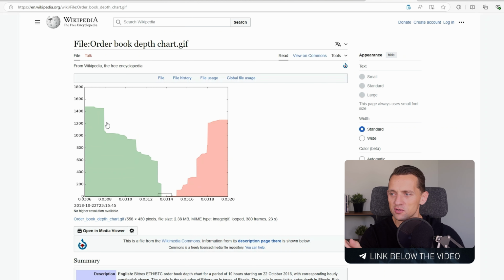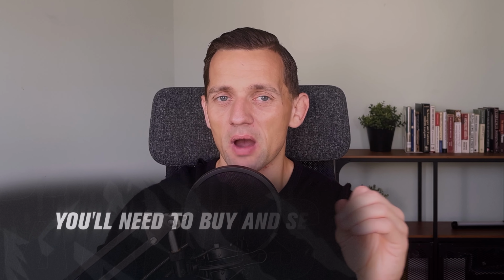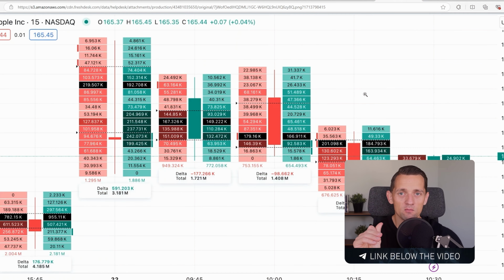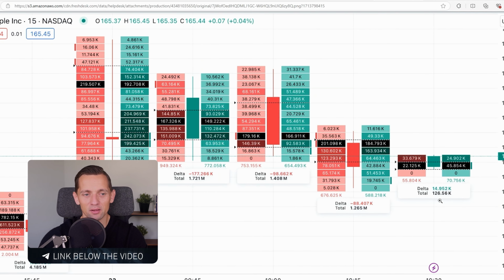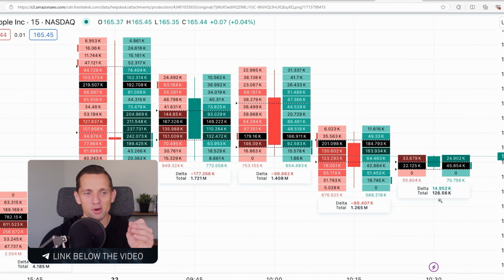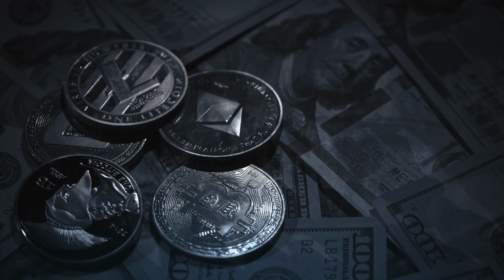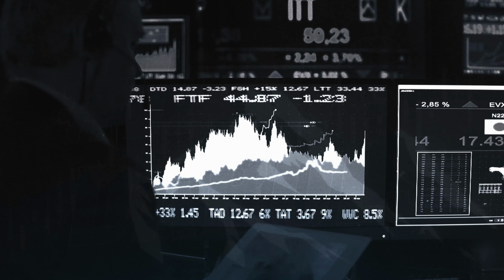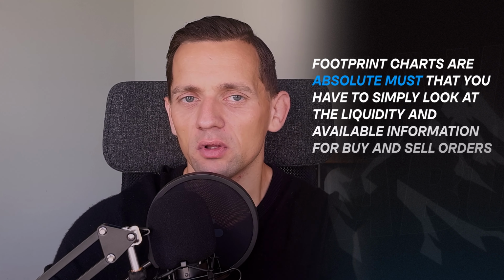What Makes Orderflow Trading SO Successful?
In this video, we break down order flow trading and how orderflow analysis can improve your day trading and futures trading. Learn to use order flow indicators, spot key orderflow entries, and analyze footprint charts for better trade execution.
We’ll cover price action, technical analysis, and how smart money trading integrates with orderflow SMC. Plus, discover how orderflow snipes and orderflow footprints can enhance your order flow trading strategy.
If you want to trade like a pro, understanding orderflow forex, order flow indicator, and the best trading strategy is key. Watch now to level up your market skills!